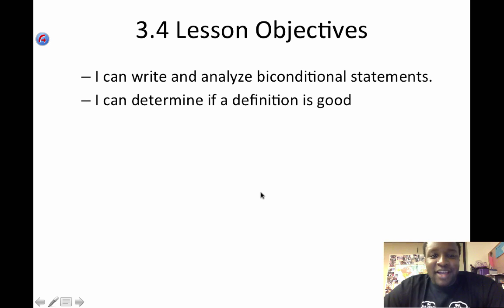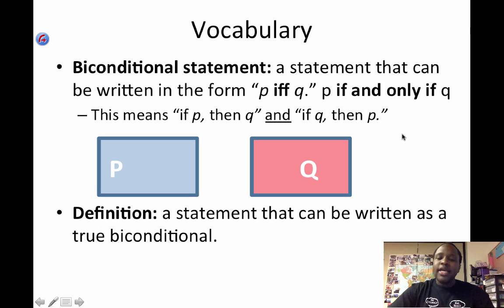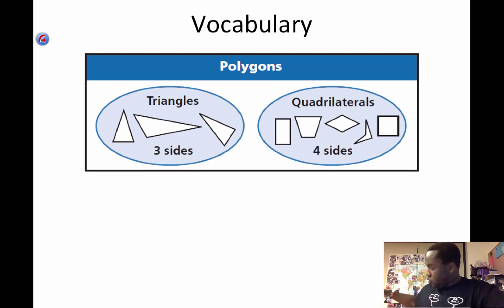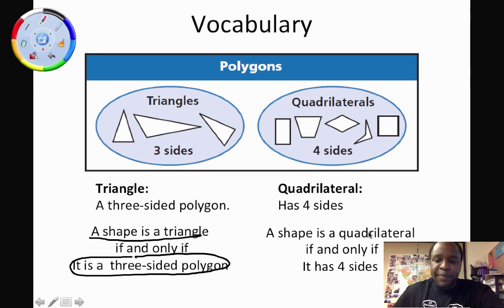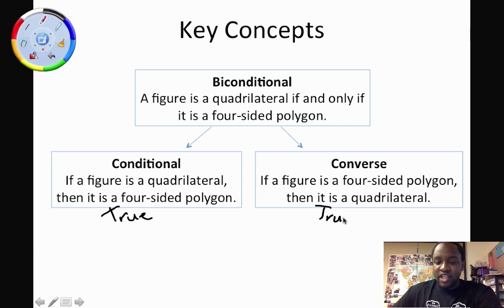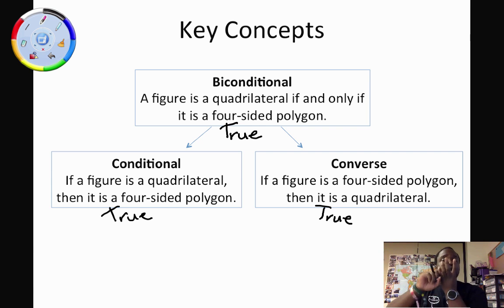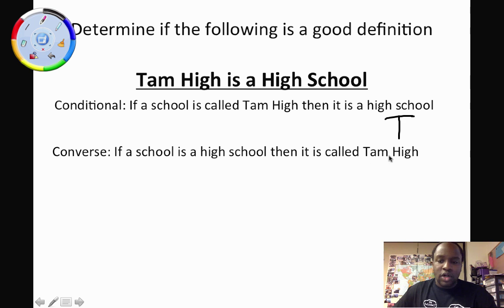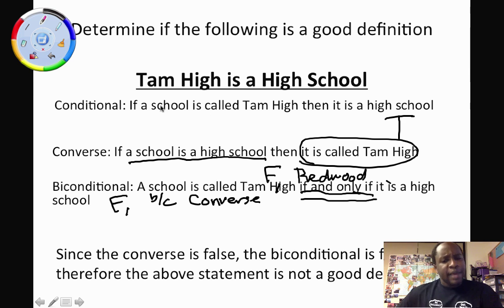3.4 Biconditional Statements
Table of Contents:

00:25 - 3.4 Lesson Objectives
00:39 - Vocabulary
01:58 -
02:26 - Vocabulary
04:14 - Key Concepts
05:36 - Determine if the following is a good definition